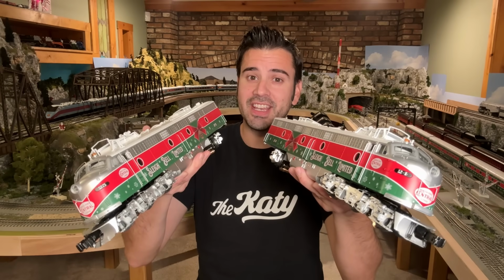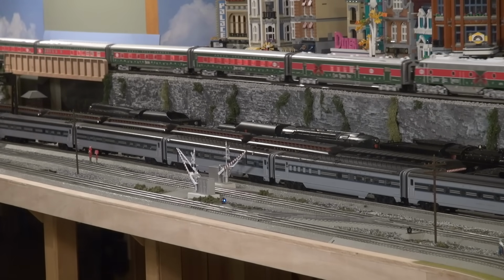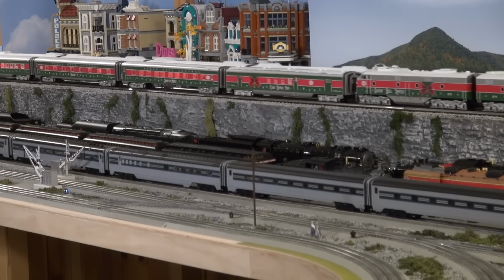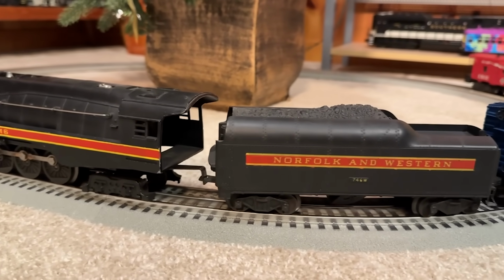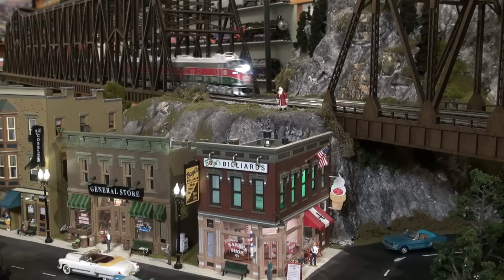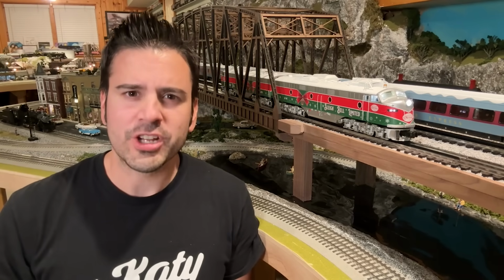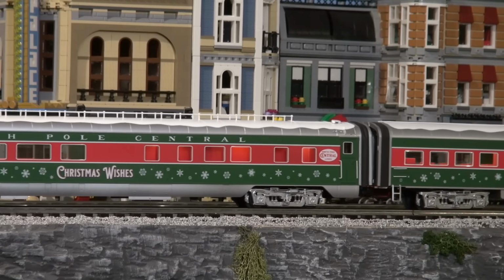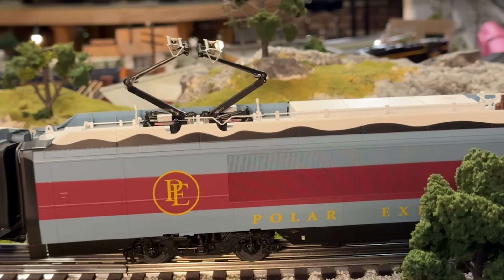The O Gauge Train Set of the Year!!!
The Lionel North Pole Central Sleigh Bell Limited is my pick for the Train Set of the Year. What do you think?

Should it have been the Vision Line Big Boy? The Decapod? The MTH Hudson? So many great trains this year...

You can get these at trainworld.com!

Special thanks for my brother Kyle for the songs used in this video.

Ending Song: "Awaken the Bells"

00:00 Preview
01:11 Welcome
02:03 The Sleigh Bell Limited
03:18 How Could I Pick This?
03:54 Size of the Set
04:19 Collecting
05:12 The "Yueltide" Incident
06:20 E8 Engines
6:41 Sound Demonstration
07:46 Passenger Cars
08:21 Engine Details
08:39 Train Length
09:12 The Polar Express
09:56 Run Session and Thank you!

RBP Lionel Legacy Custom ES44 "Katy" Locomotive!